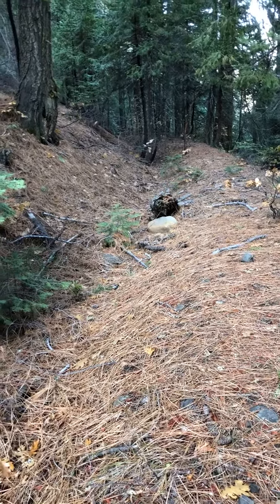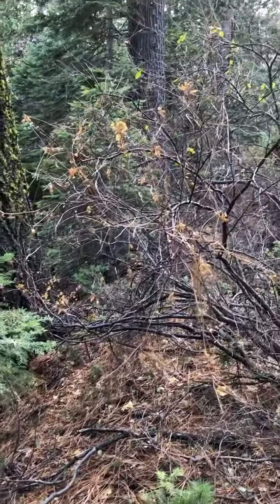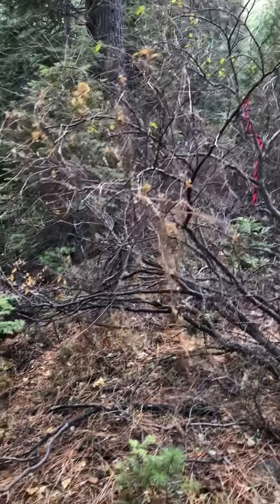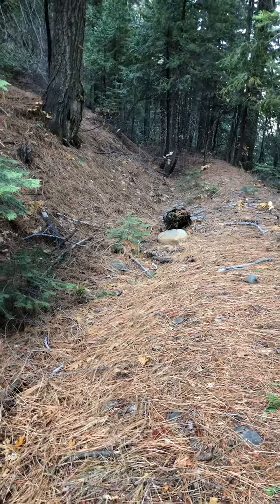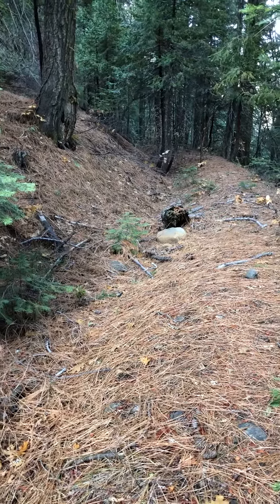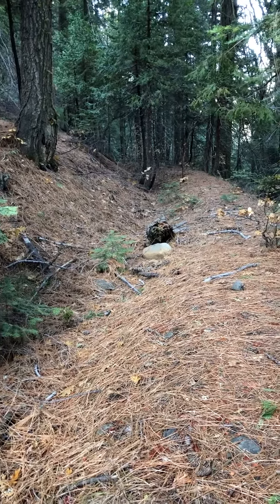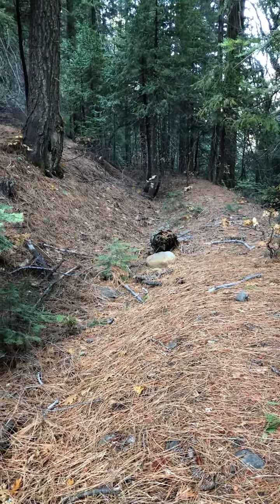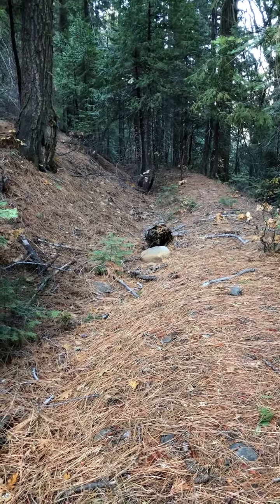17. Boyle Creek @ the Ditch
In the early history of Quincy many ditches were dug by hand to move water from one creek to another. Removing water from a body of water for a certain purpose is called a DIVERSION. These diversion ditches are also called flumes. This flume connects Boyle and Gansner Creeks above the town of Quincy.